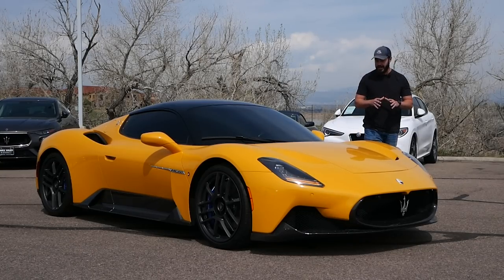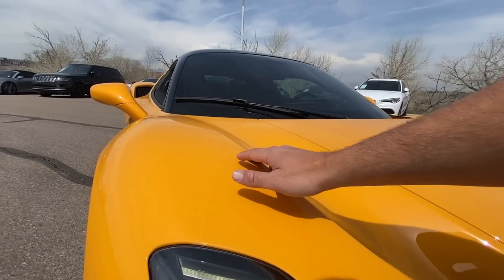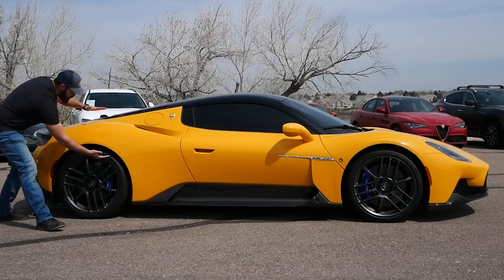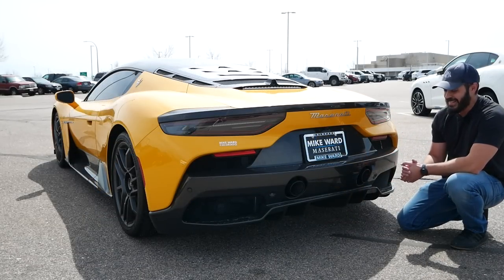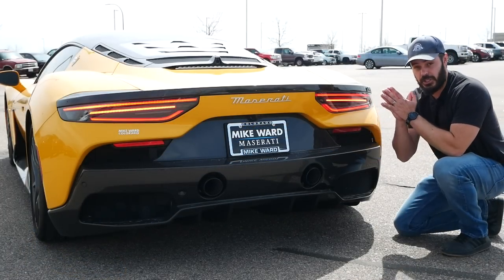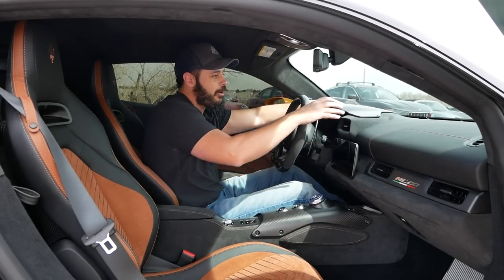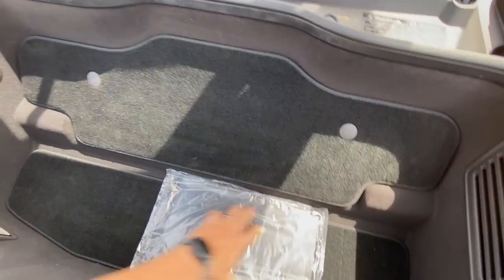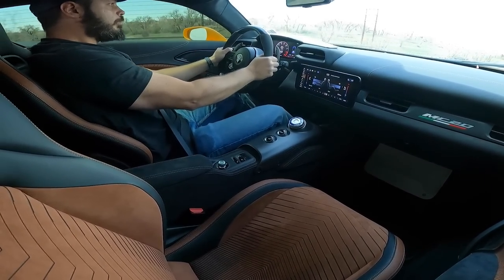New 2023 Maserati MC20: Split personality??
The 630hp, 538lb-ft of torque 2023 Maserati MC20 is Maserati's return to supercars and in this video, I'm going to show you why its design is a bit confusing.

Thanks to Mike Ward McLaren in Denver for providing this 2023 Maserati MC20. Check out their full inventory of incredible cars at Mikewardmclarendenver.com

00:00 - Intro
00:56 - Front
04:10 - Side view
07:07 - Rear end
09:30 - Interior
14:21 - Drive